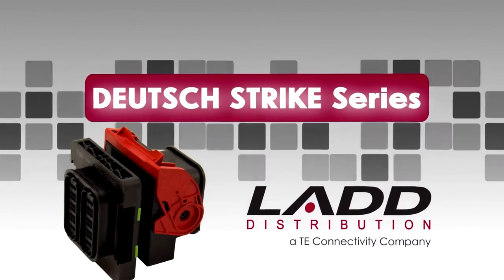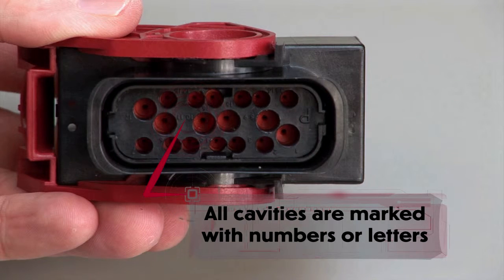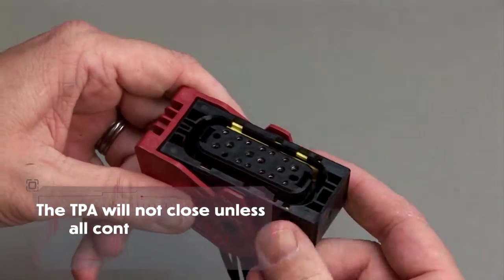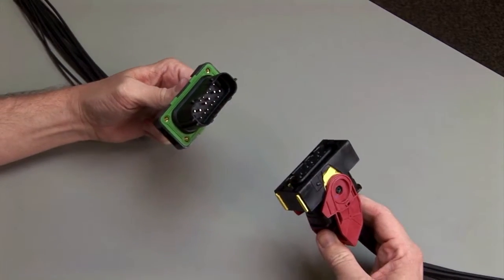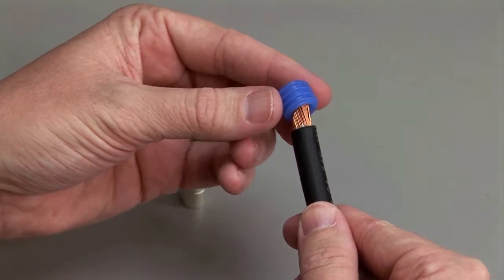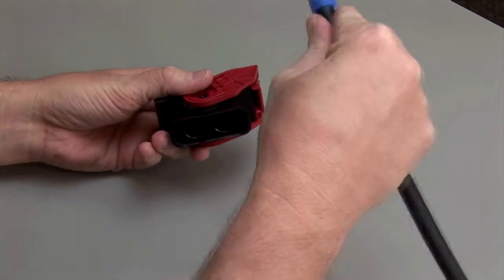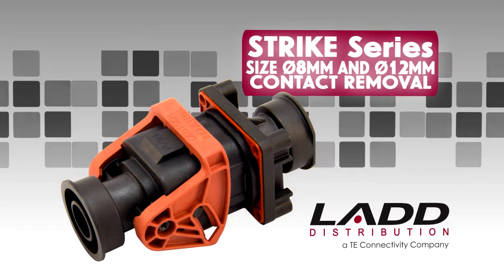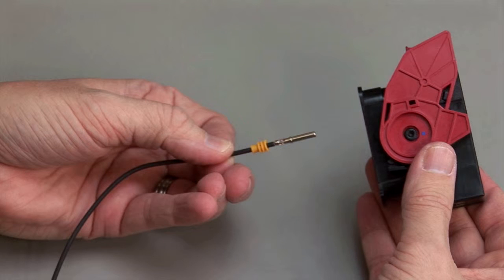DEUTSCH STRIKE Connector Series Instructions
This video provides step-by-step instructions on how to properly insert and remove contacts when using the DEUTSCH STRIKE Connector Series. for more information.

STRIKE Connector Series Contact Insertion
Step 1: Ensure TPA locking is open.
Step 2: Hold connector with rear seal retainer facing you.
Step 3: Push contact straight into the grommet until you hear and feel a click. A slight tug will confirm that it is properly locked in place.
Step 4: Push to close the TPA. TPA will not close unless all contacts are fully seated in connector.

STRIKE Connector Series Contact Removal
Step 1: Remove the integrated TPAs with the appropriate removal tools
Step 2: Release the locking fingers by moving them away from the shoulder of the contacts with a screwdriver, while at the same time gently pulling the wires through the rear grommet/wire router.